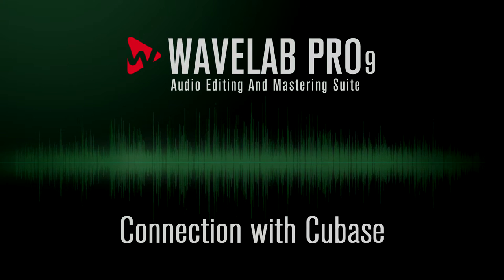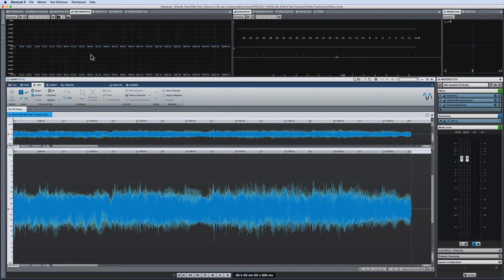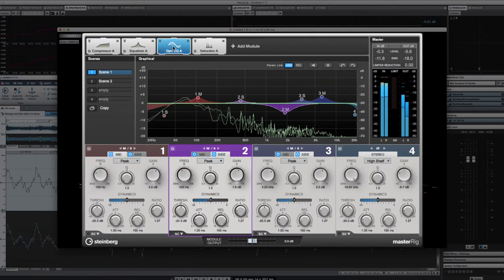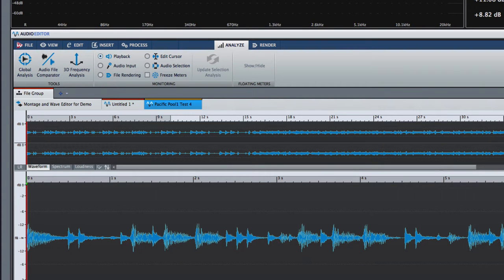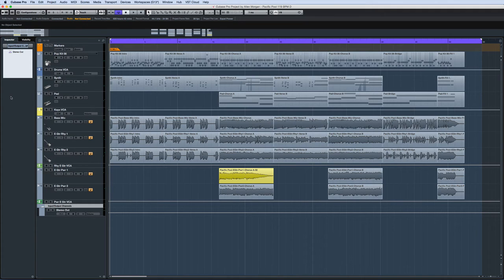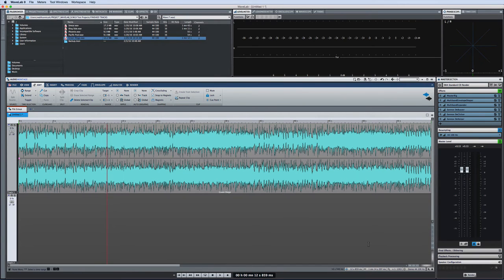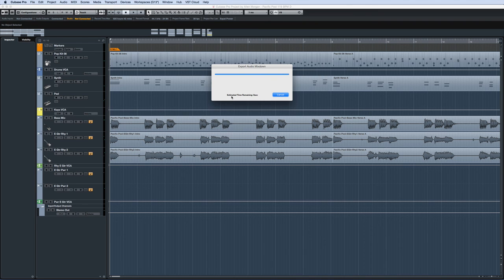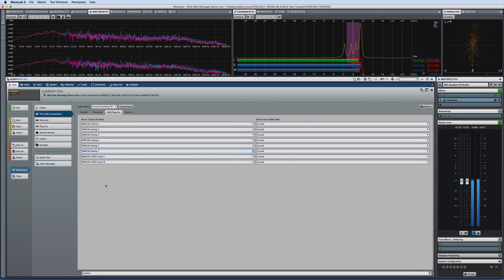How to Easily Connect WaveLab with Cubase | New Features in WaveLab Pro 9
Integration with Cubase may not be one of the most exciting features new to WaveLab Pro 9, but it sure is a powerful addition! Now that both WaveLab and Cubase are in perfect sync with each other, you get the ultimate audio and music production system with all the editing, mastering and production tools seamlessly combined in two software applications, allowing for a whole new music production experience.

In this video we’ll provide you with useful details on how both applications enhance your workflows when used together. Access audio from Cubase and harness WaveLab’s sheer editing power. Cubase will automatically recognize changes to the project’s audio right away — all done easily and efficiently.

That and more is waiting for you in this video, so press play and see for yourself.